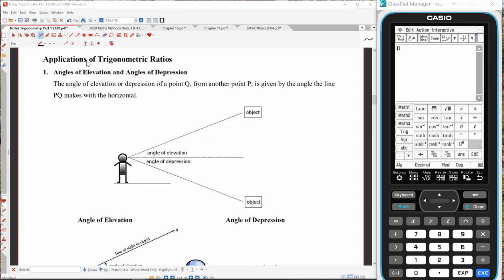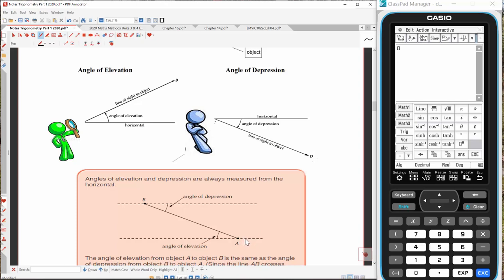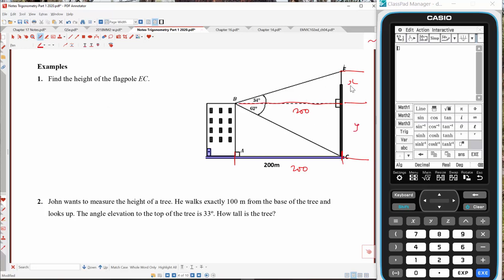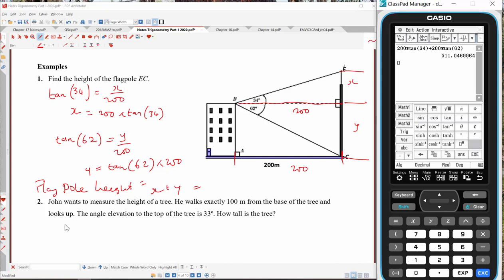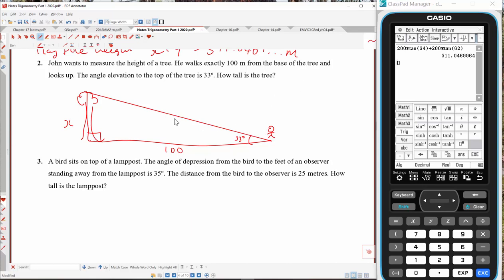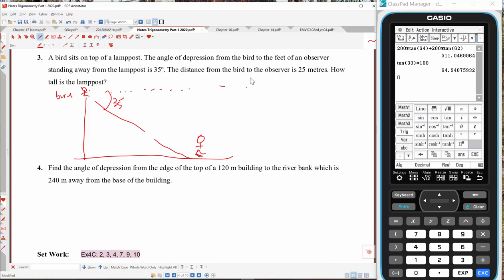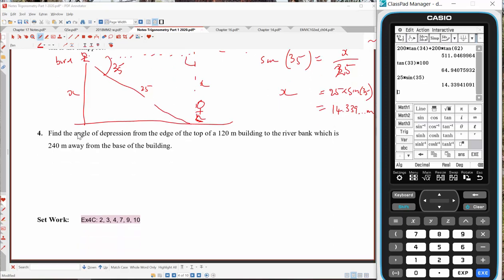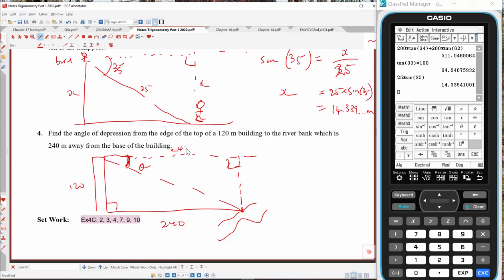Angles of Elevation and Depression